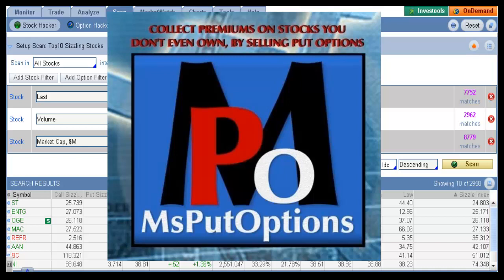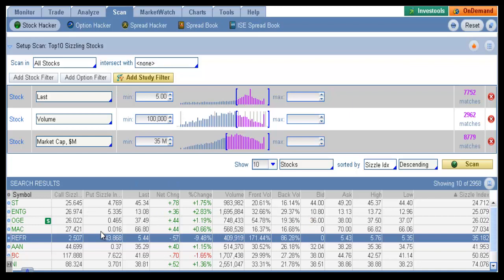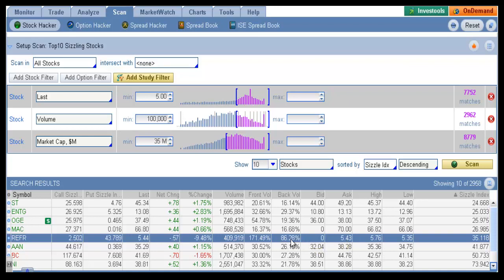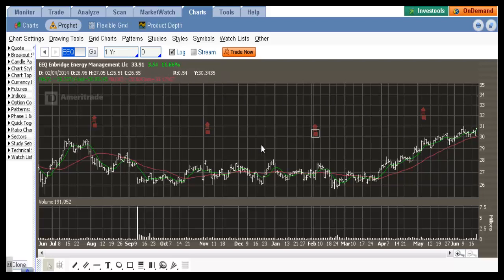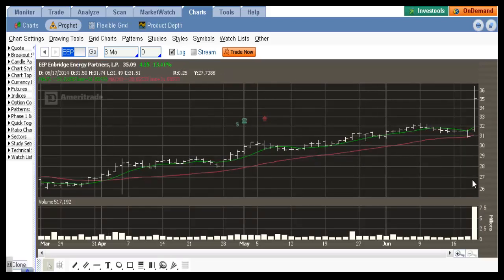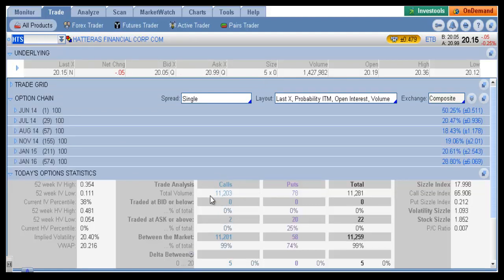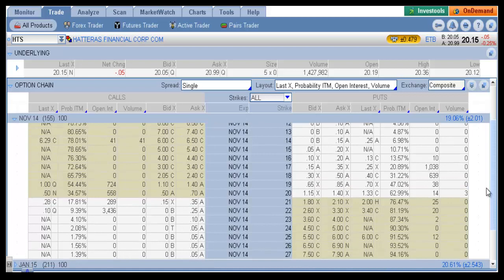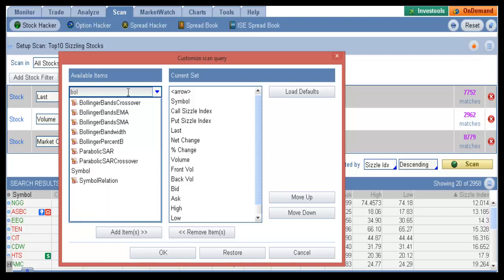SIZZLING STOCK HACKER (SIZZLE INDEX)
SIZZLING STOCK HACKER
MsPutOptions.com